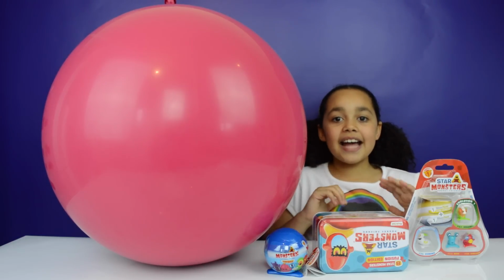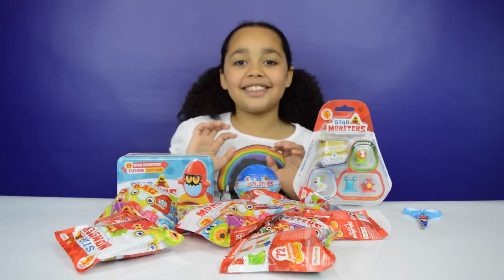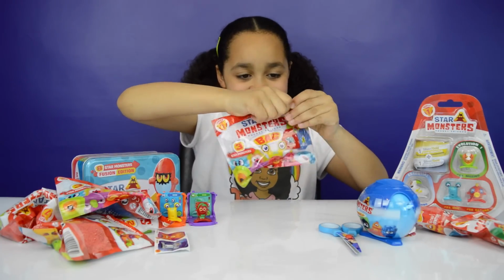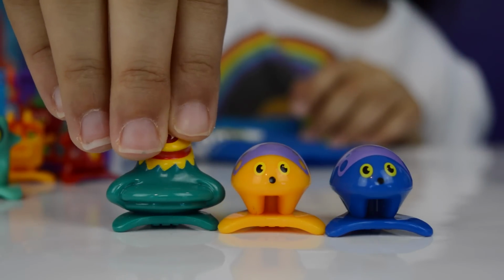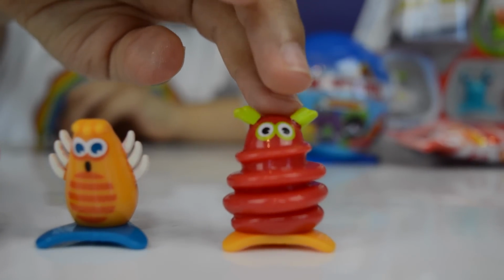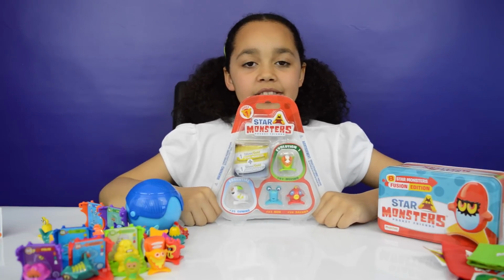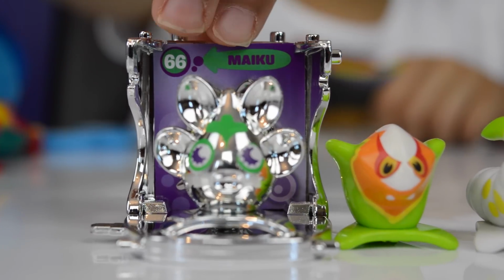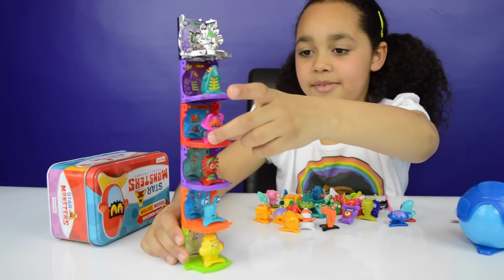Giant Balloon Toy Surprise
Hi friends,
Star Monsters are super cool,they look so funny and there is 72 to collect in series 1. I just love balloon pop videos they are so much fun:)

Thank you Magic Box Toys for sending me the Star Monsters:)

NOTTINGHAM
NG13 8QW

Toys Andme is a fun channel where i do Toy reviews and unboxing, Games and challenges.Trips and fun activities and more,i love kids YouTube Channels so i asked my dad too help me make my own! so guys can you please LIKE-COMMENT-SUBSCRIBE to my channel and help Toys AndMe Grow❤️ TIANA